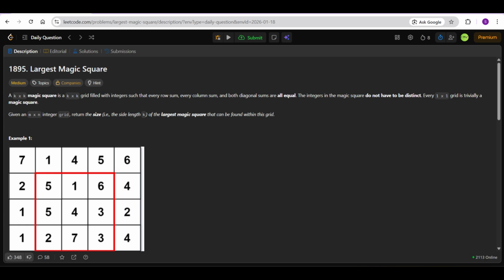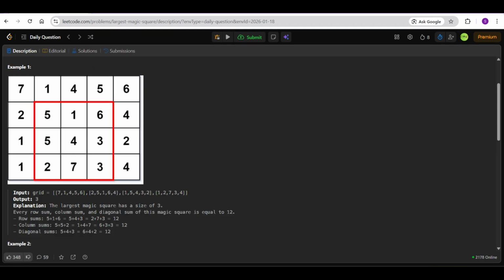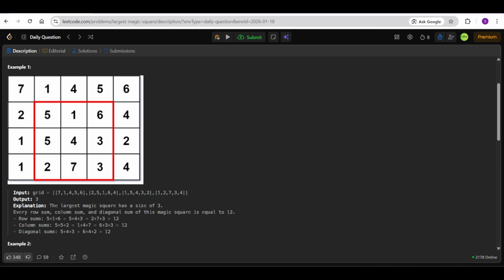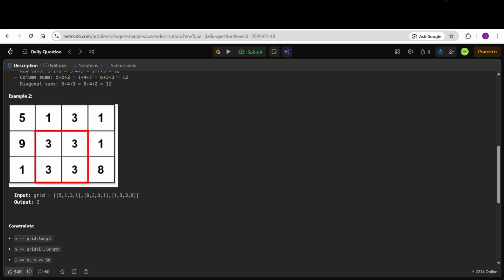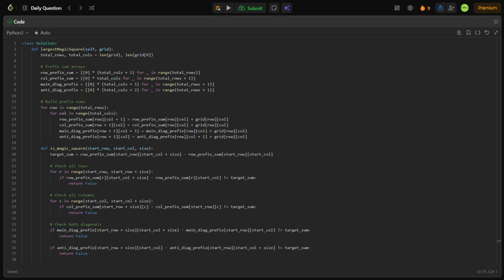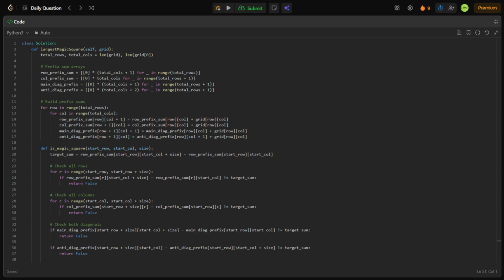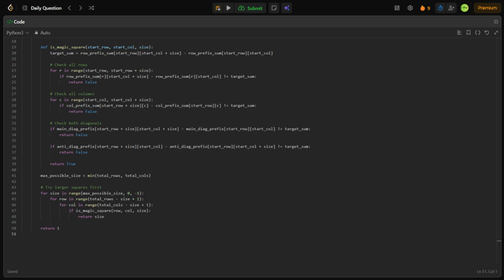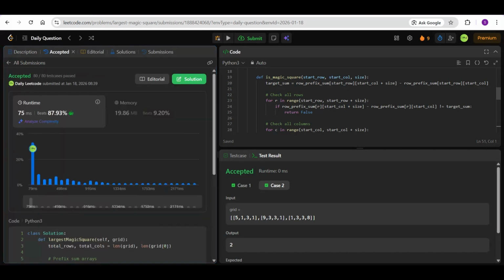1895 – Largest Magic Square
In this video, we solve LeetCode Daily Challenge – 1895: Largest Magic Square 🚀

You’ll learn how to find the largest k × k magic square inside a given 2D grid, where:

* Every row sum is equal
* Every column sum is equal
* Both diagonal sums are equal

We break down the problem step by step with:

* Detailed walkthrough of examples
* Intuition behind the solution
* Efficient approach using **prefix sums**
* Time and space complexity analysis
* Clean and readable Python implementation

This problem is a great example of how **precomputation and optimization** can turn a brute-force solution into an efficient one.

📌 Topics Covered:

* 2D Grid Problems
* Matrix Diagonals

💡 Perfect for:

* LeetCode practice
* Beginners learning matrix problems
* Anyone improving problem-solving skills